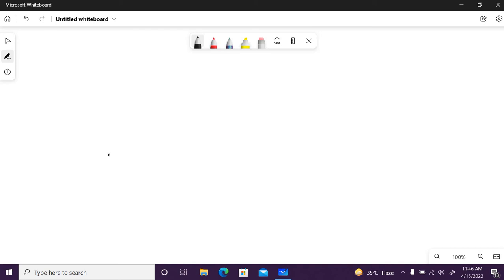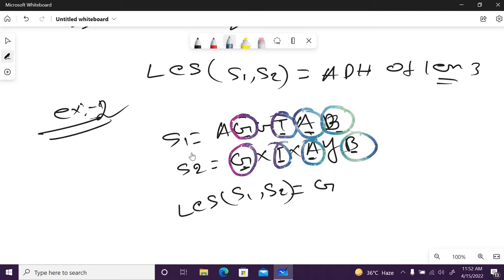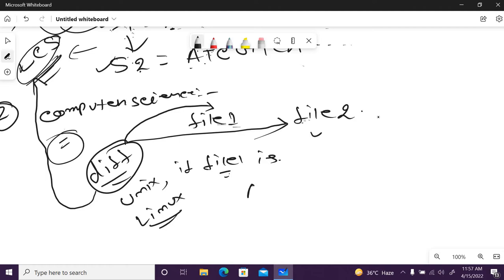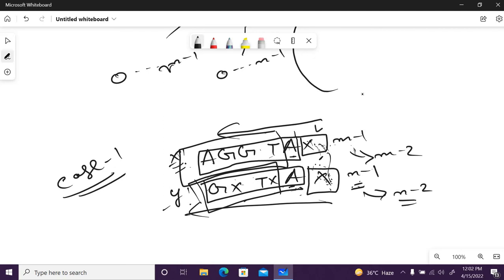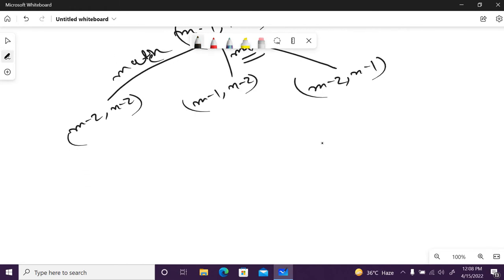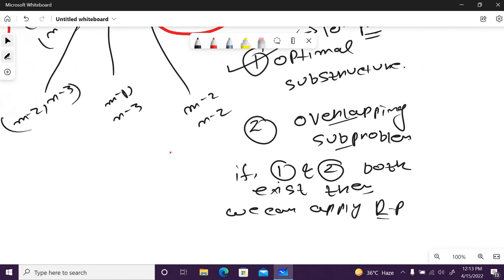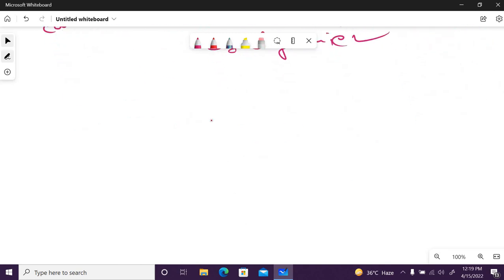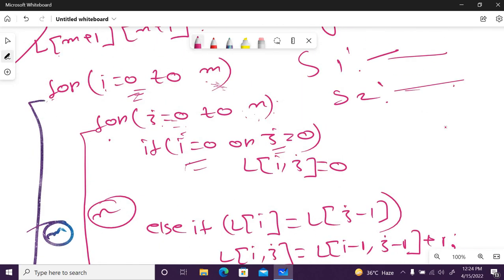Ds-algo:Longest Common Subsequence